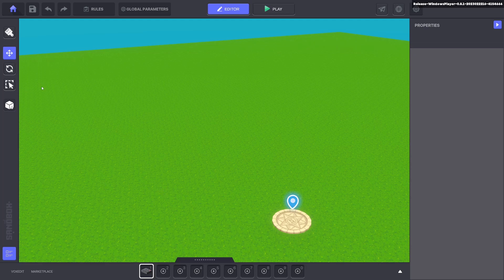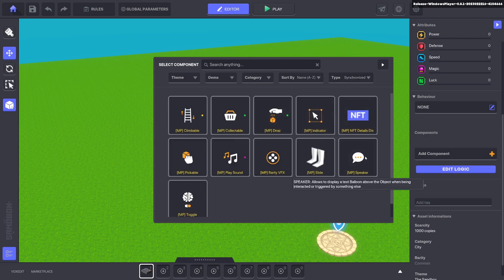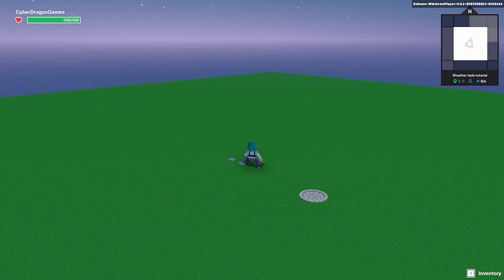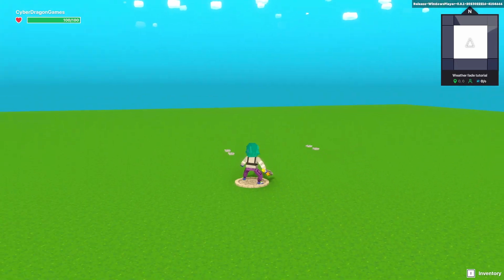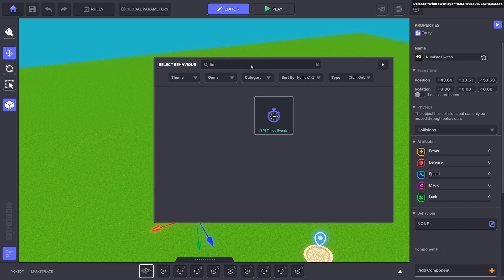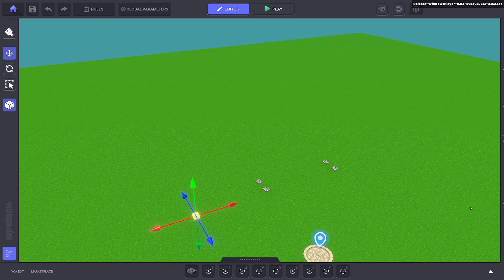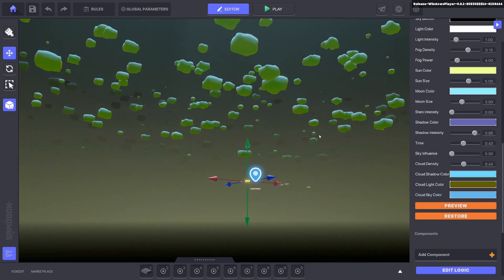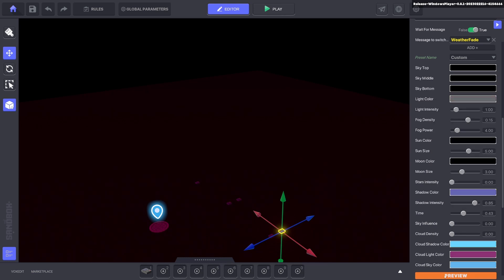Day and Night weather cycles in Sandbox Game Maker 0.8.1